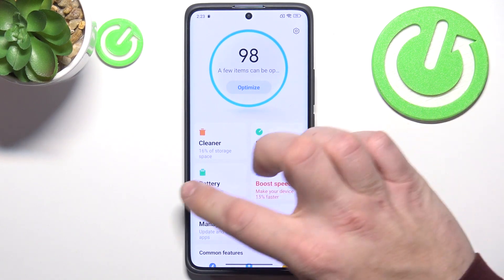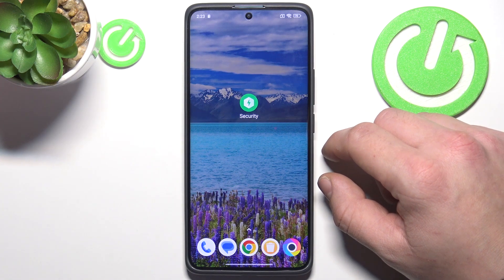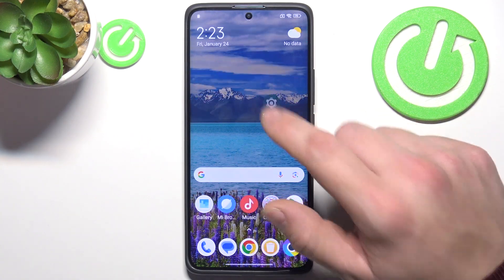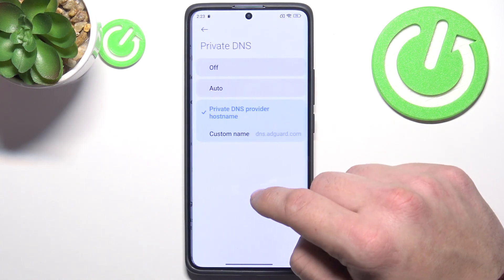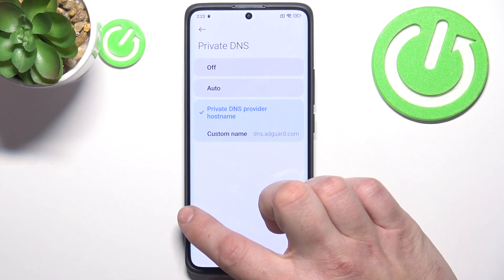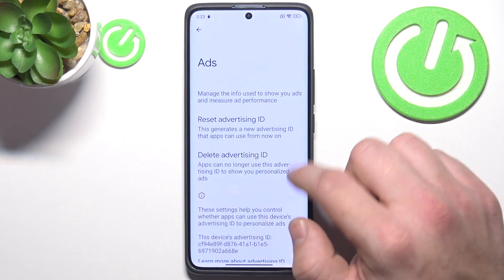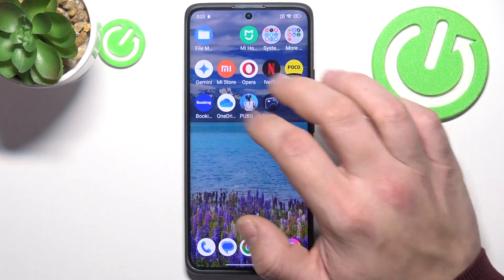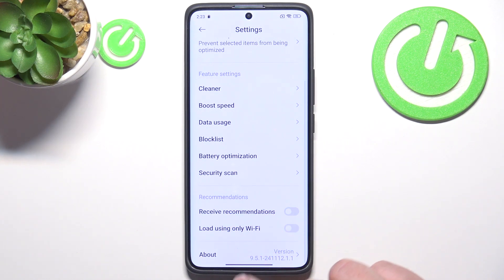How to Remove ADS on POCO X7 Pro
Tired of seeing ads on your POCO X7 Pro? This guide will show you how to remove or block unwanted ads from system apps, browsers, and third-party apps for a smoother experience.

💬 Questions to Discuss:

What built-in features on the POCO X7 Pro can help block ads?
How can you manage personalized ads and tracking settings?
Are there third-party apps or solutions to remove ads effectively on your device?